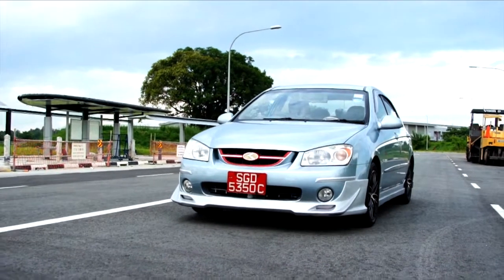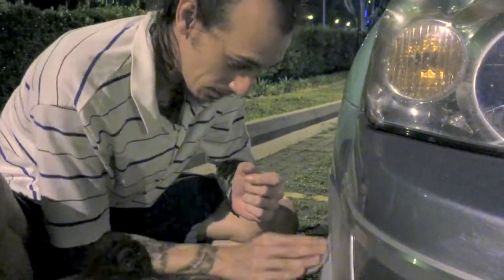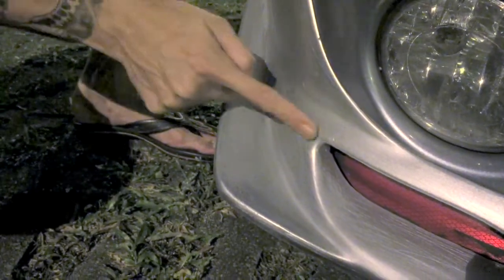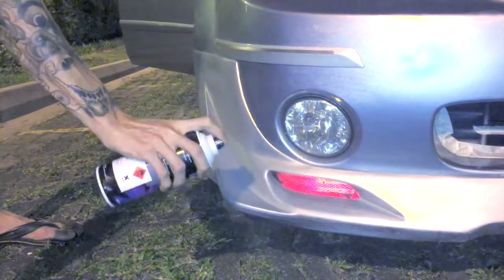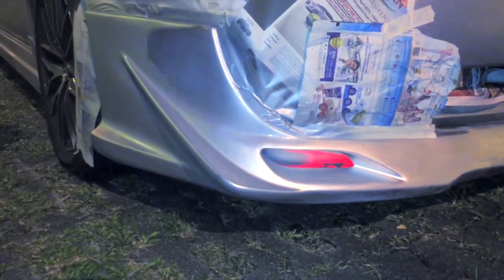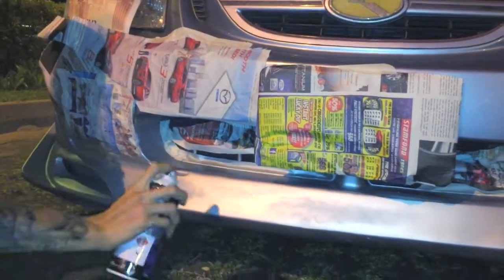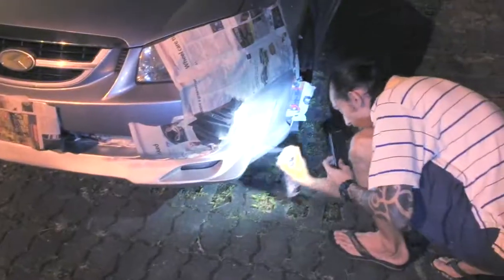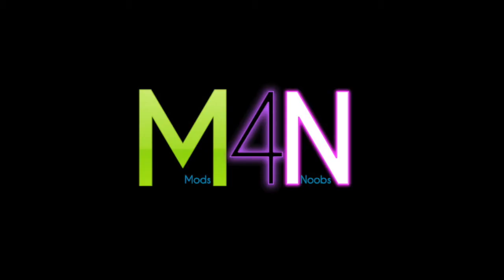Mods4Noobs Episode 4 - DIY Spraypainting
A custom spraypaint job leads to more work to be done when I accidentally used a Coarse Grit Sandpaper which amounts to lots of scratches and my front lip. But with some help from Reuben makes the spraypaint job a moderate success.